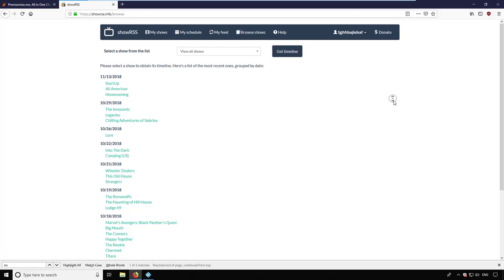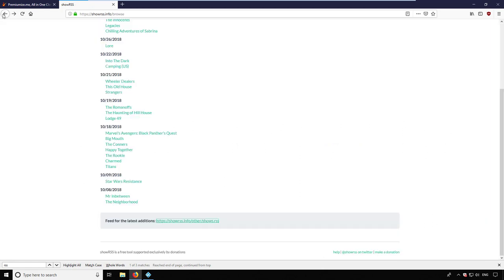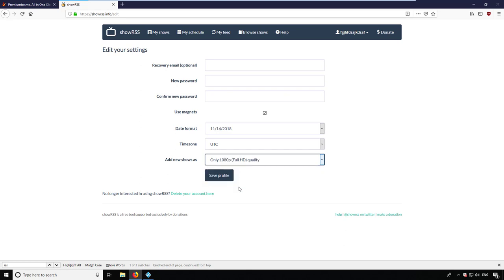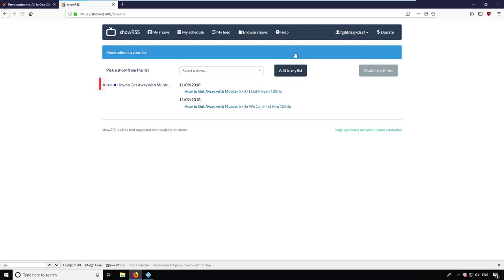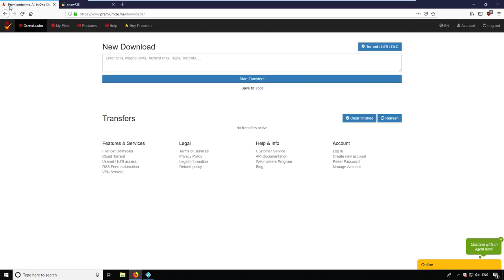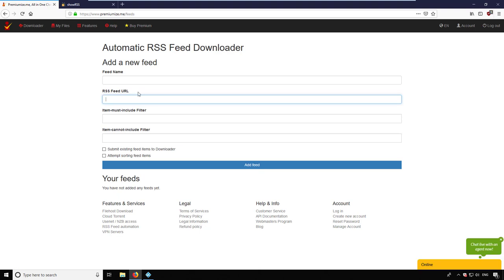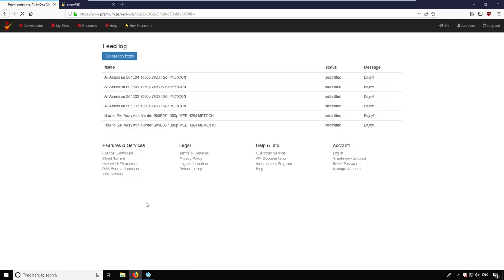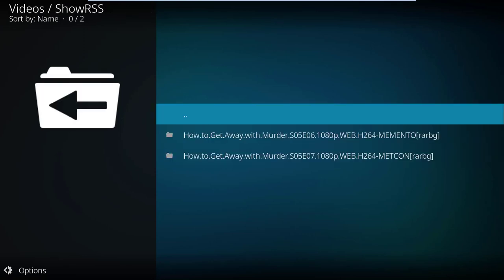Download new TV episodes automatically with ShowRSS & Premiumize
ADVERTISEMENT

This tutorial explains how to add your favorite TV shows to your RSS feed, add this feed into your premiumize account and stream your shows without downloading them.